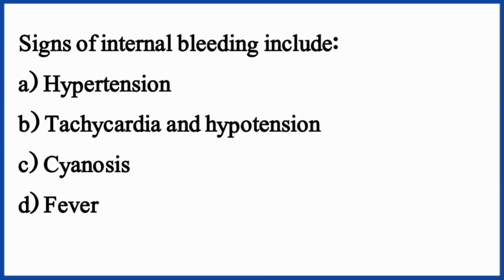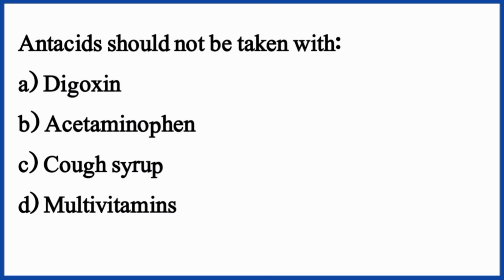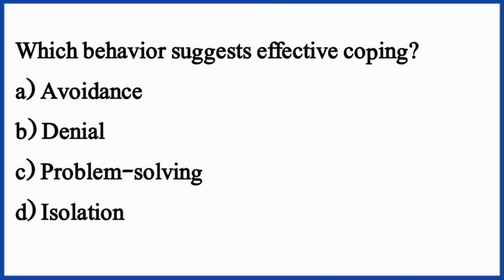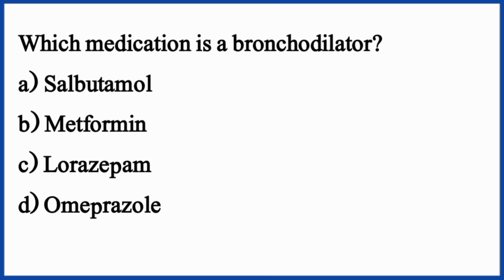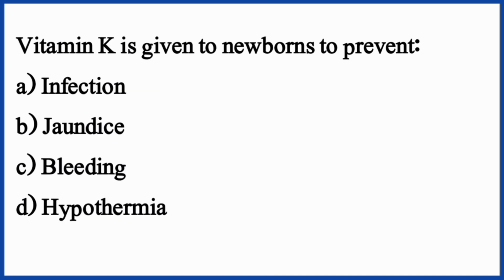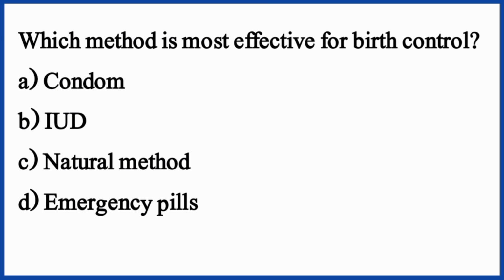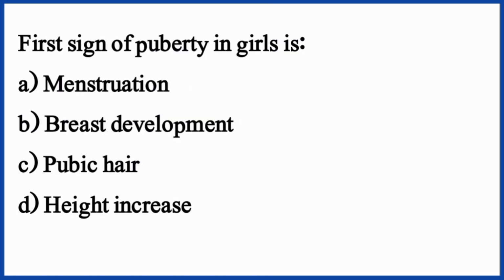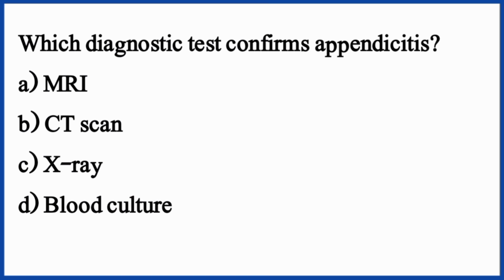RRB Staff Nurse CBT Exam Mcqs 2025 || RRB Nursing Exam Mcqs